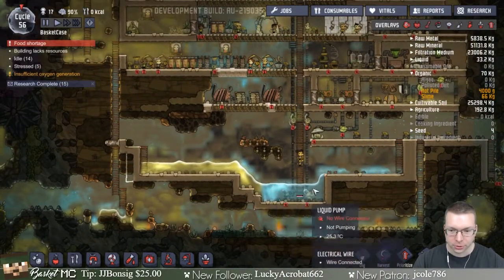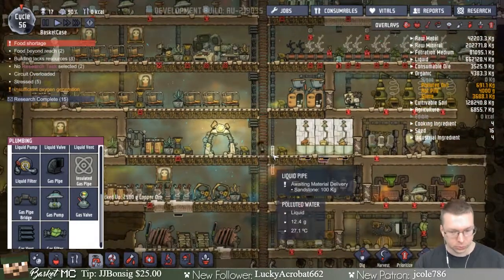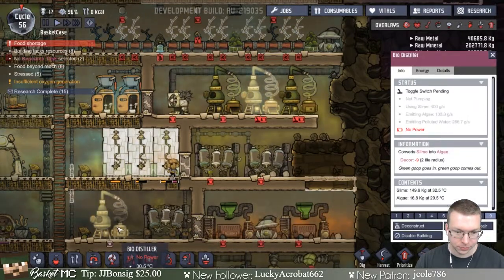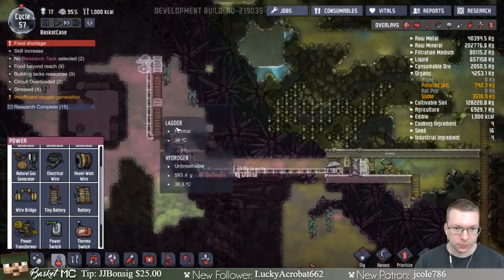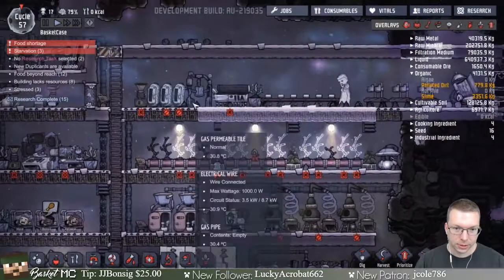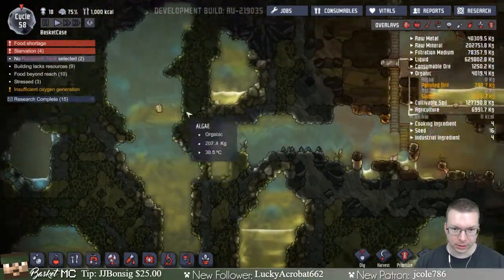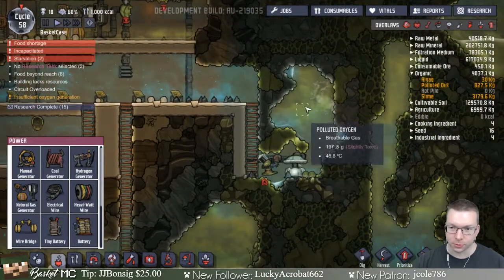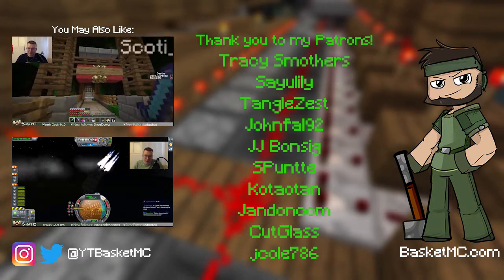RIP JJBonsig - Oxygen Not Included - Ep16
Oxygen Not Included is a survival, base building game by the creators of Don't Starve.  You're tasked with helping your duplicants try to survive in a hostile low-oxygen environment inside of an asteroid.  You instruct your people to dig rooms and build machines to try to stay alive.  Will Basket be able to produce enough food and oxygen for his people while trying to keep them from stressing out too much?  Watch and find out!

Game:
Oxygen Not Included
Early Access Version